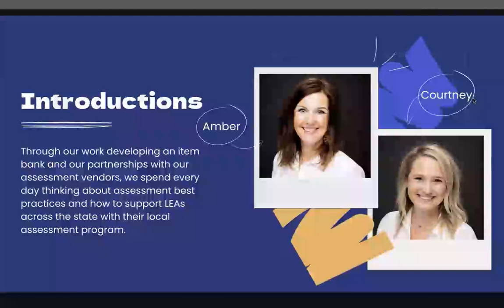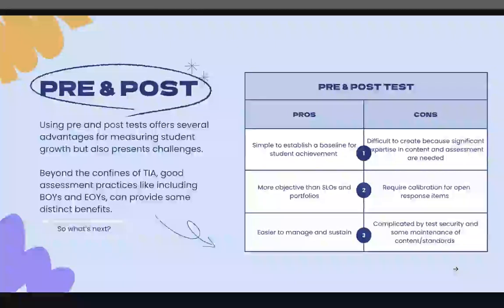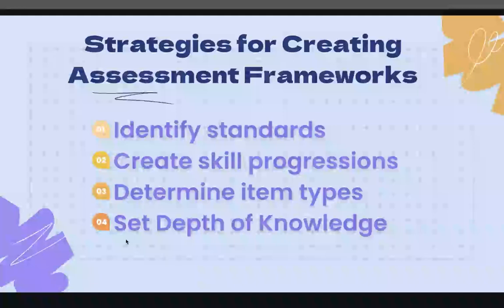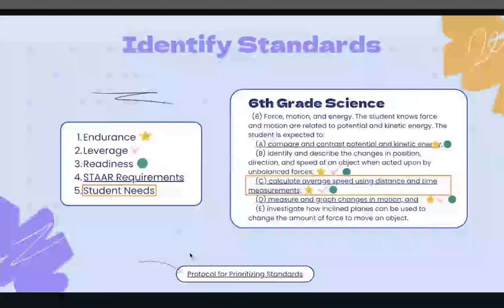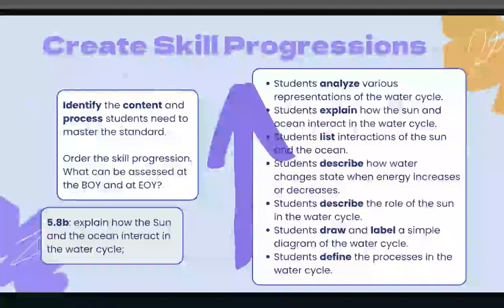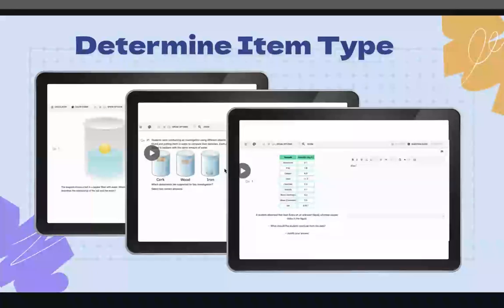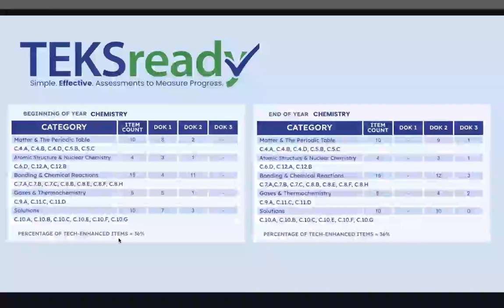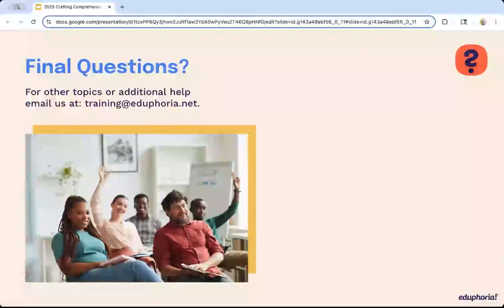Crafting Comprehensive Assessment Frameworks for TIA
Explore the intricacies of assessment frameworks in the context of TIA. Delve into the advantages and limitations of pre- and post-tests for student growth evaluation and dive deep into assessment essentials to leave equipped with insights to optimize TIA pre- and post-assessments.
0:00 Introduction
0:55 Objectives
1:57 Pre and post-tests
2:32 Pre-test best practices
6:35 Pros and cons of pre and post-tests
8:44 Key elements
12:28 Strategies for creating assessment frameworks
15:39 Identify standards
23:51 Create skill progressions
28:49 Q&A - shouldn’t the pre and post-test have the same questions or rigor for accurate measurement?
30:21 Determine item type
35:31 Set depth of knowledge
39:19 TEKSready
40:07 Q&A - Using TEKSready, what’s the best way to test K/1/2 students at the beginning of the year?